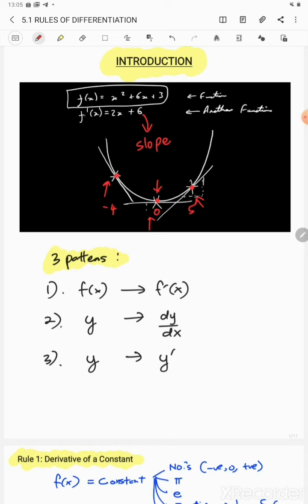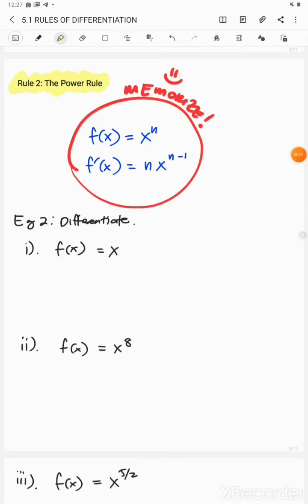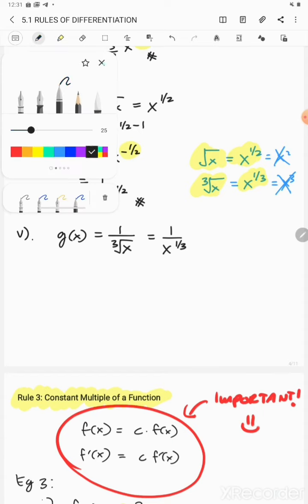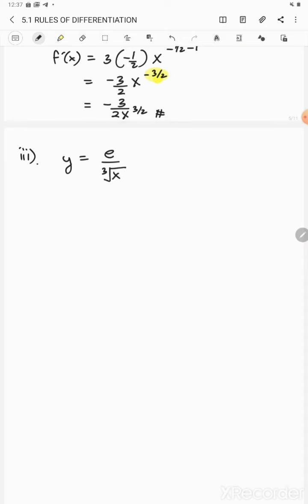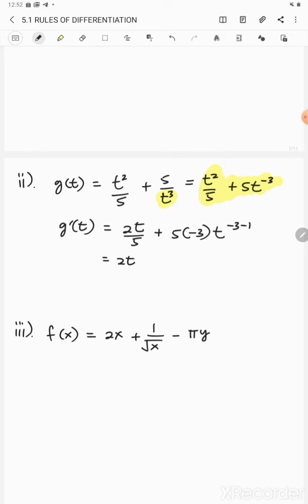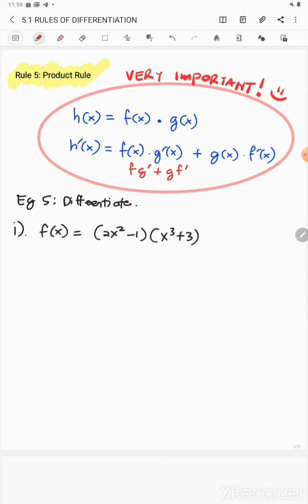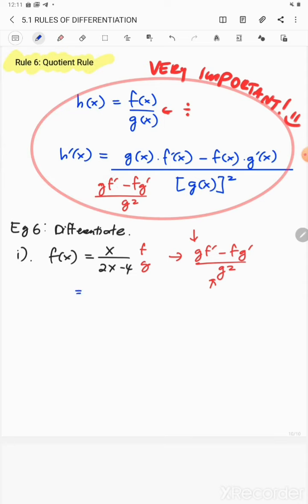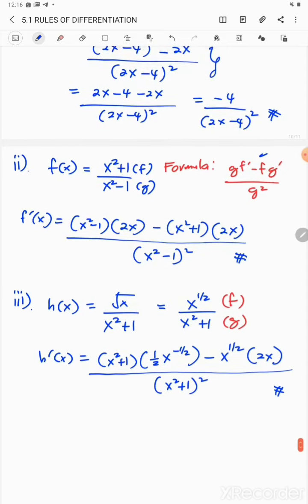5.1 RULES OF DIFFERENTIATION